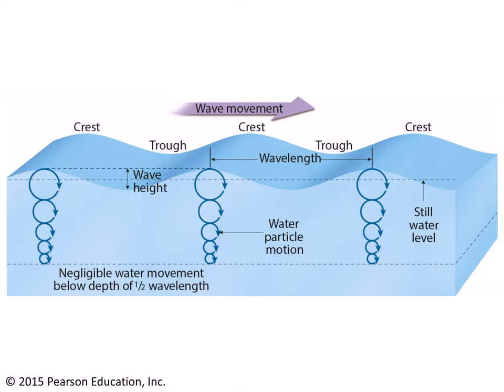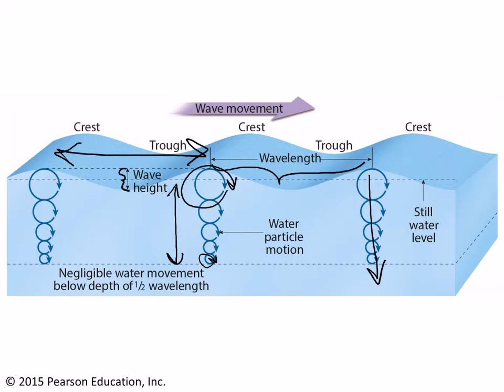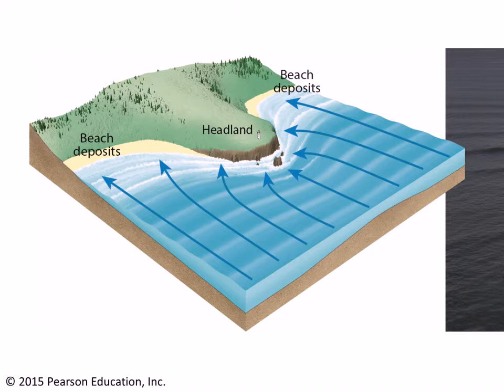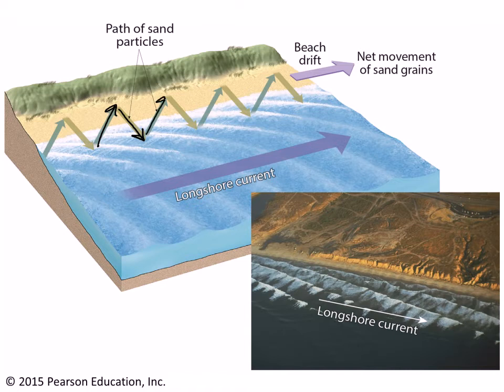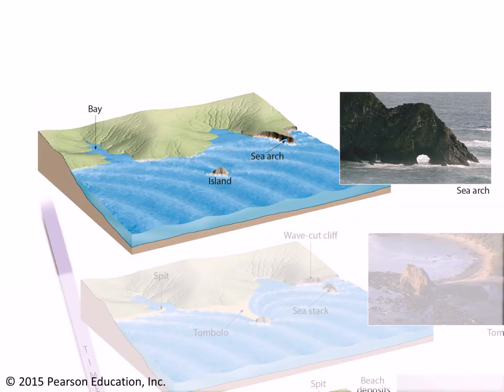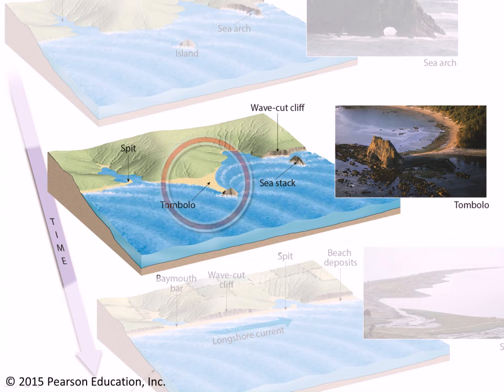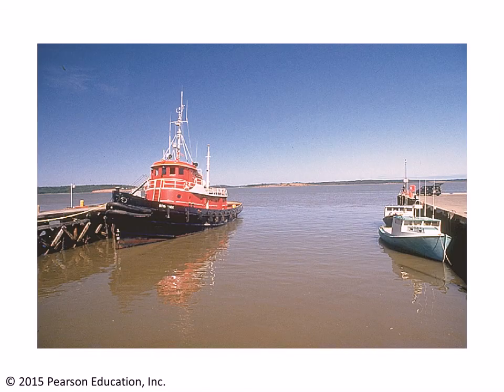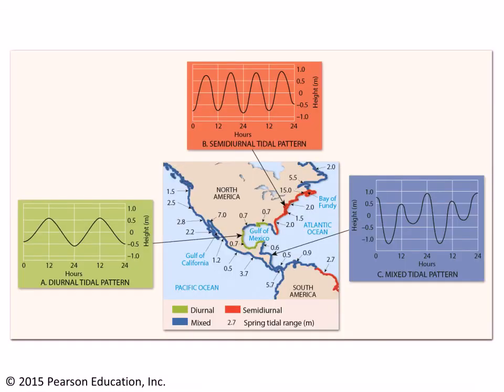LAB EXERCISE 7 WAVES, CURRENTS, TIDES PRE LAB VIDEO